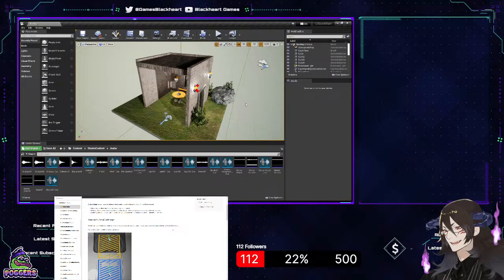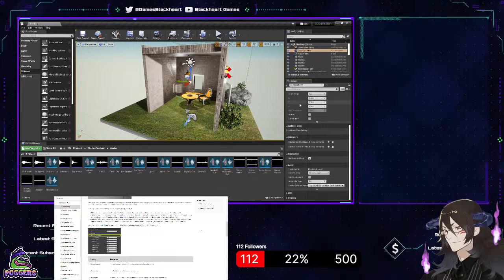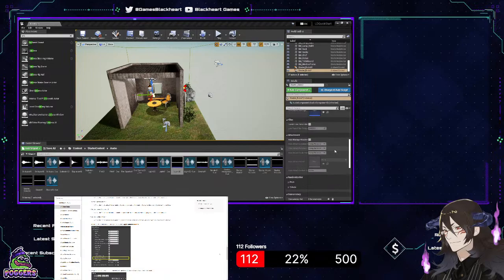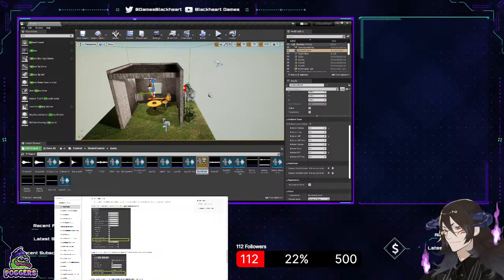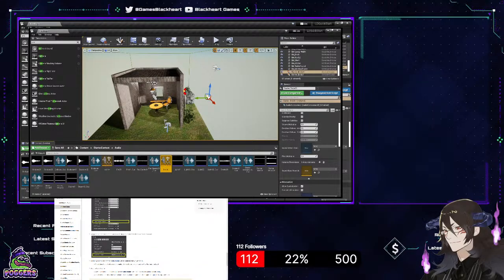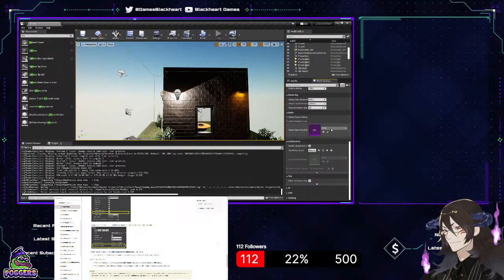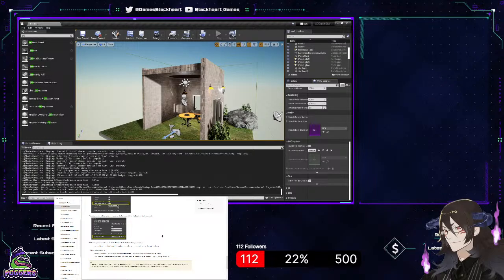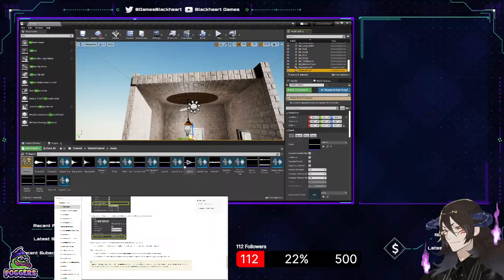Working with Audio part 2 || Unreal Engine 4